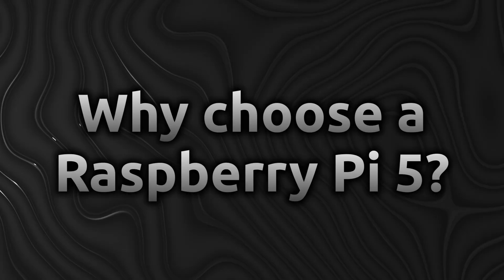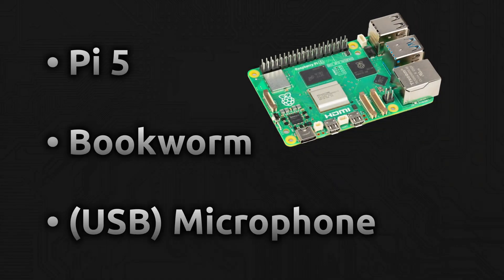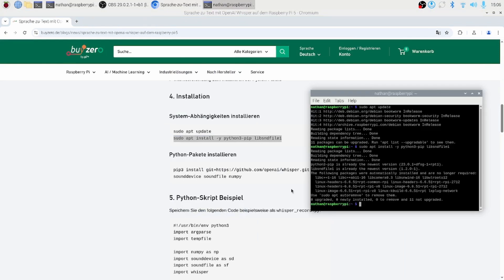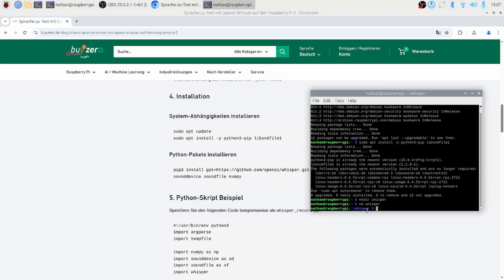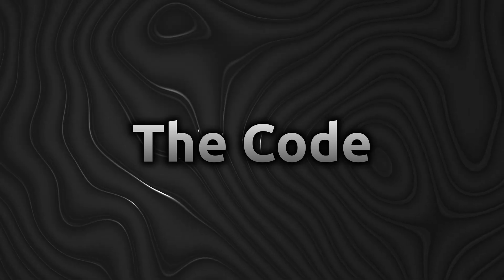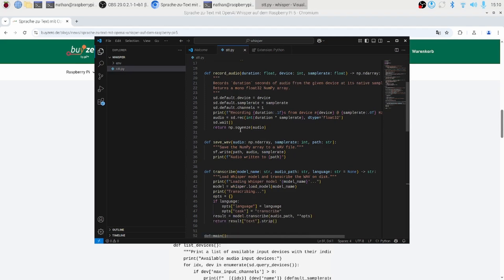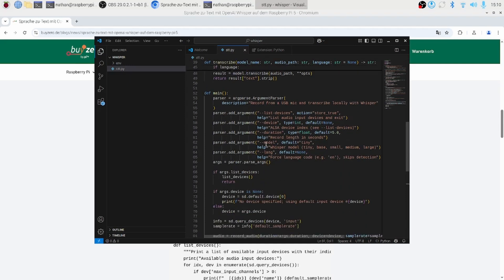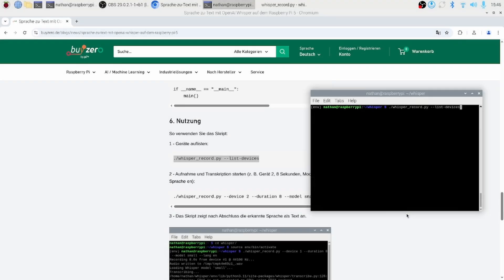Speech-To-Text on the Edge 🔪 Running Whisper on the Raspberry Pi 5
🎥 Real-Time Speech-to-Text on Raspberry Pi 5 with OpenAI Whisper

Welcome to pi3g, your partner for professional Raspberry Pi hardware, software, and embedded AI solutions.

In this video, we’ll show you how to transform your Raspberry Pi 5 into a local speech-to-text station using OpenAI’s Whisper—no cloud required! We’ll cover everything from installation to real-time transcription with a USB microphone.

🧠 What You’ll See:

Listing and selecting ALSA audio devices
Recording live audio from a USB mic
Saving to WAV and running Whisper locally
Instant, accurate transcription in multiple languages
Tweaking model size for speed vs. accuracy

📦 Hardware Used:

USB Microphone (ALSA-compatible)

🧰 Software Stack:

Raspberry Pi OS (64-bit Bookworm)
Python 3.7+ & pip
OpenAI Whisper
sounddevice, soundfile, numpy

💬 Questions or Project to Share?